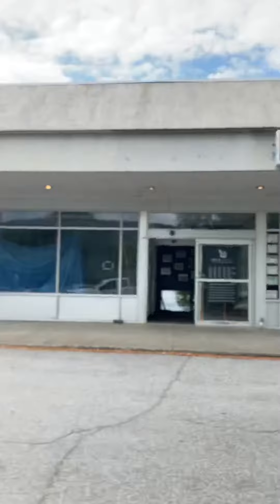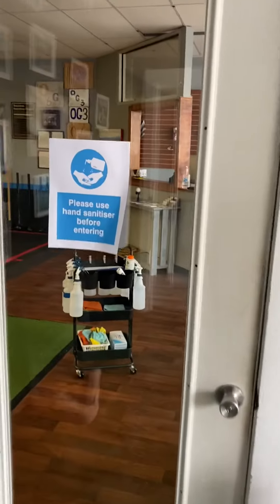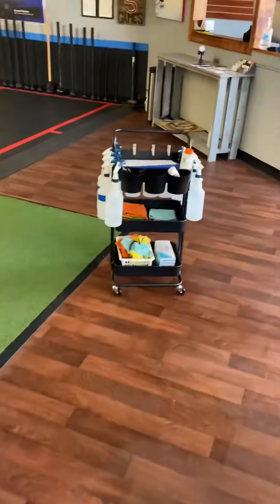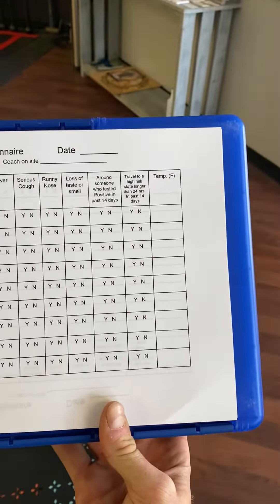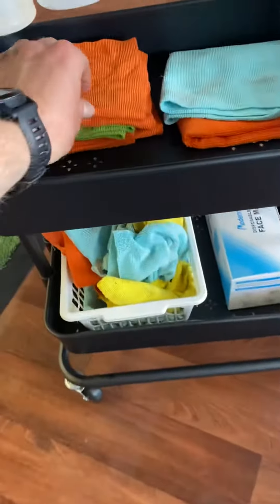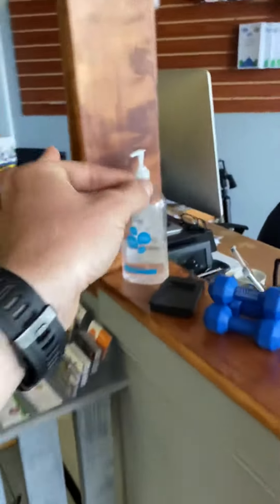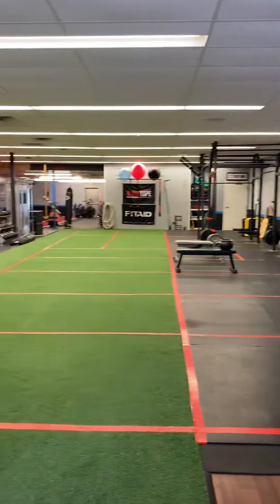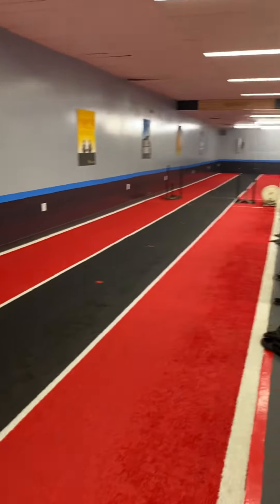Welcome procedures at Orca!